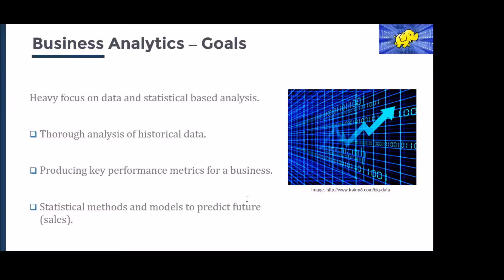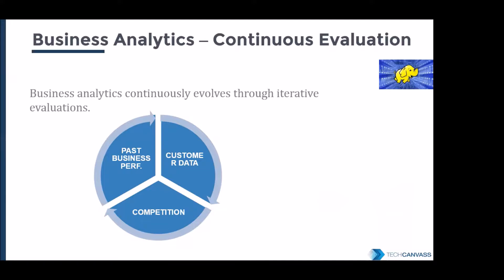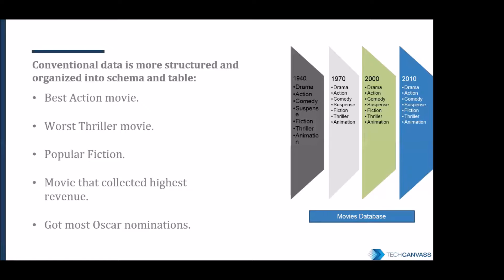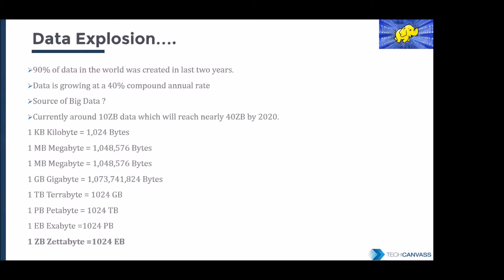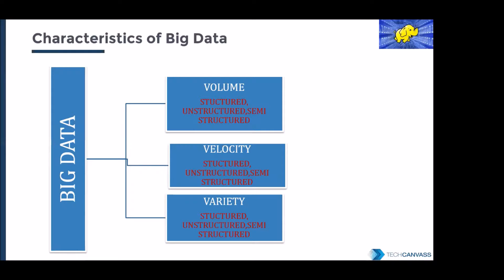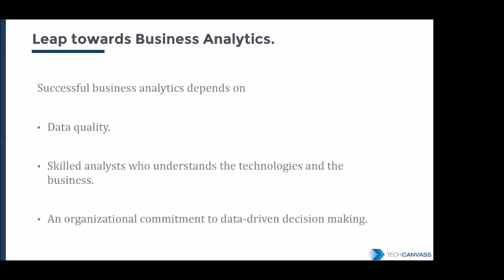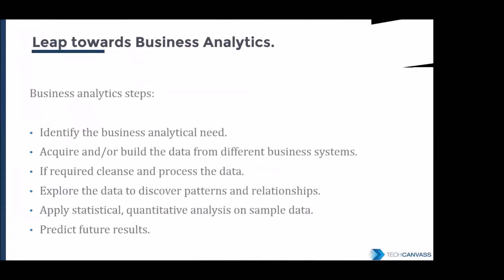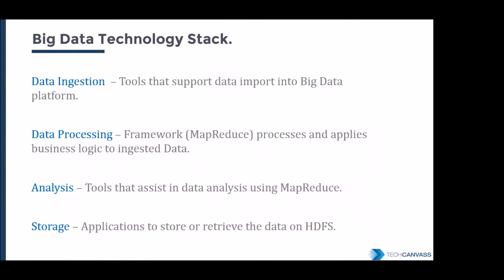Data Science Tutorial | Business Analytics training | Introduction and Career options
The this video, you will learn about basics of business analytics as well as know the skills and career options in this field.

To know more about Data Science course with R and Big data analytics course

Techcanvass is a software development and training organization. We provide IT certifications training for mid-level professionals.

We specialize in the following areas:

a) Selenium v3.0 training (CP-SAT and Techcanvass Certification)
b) IIBA Business Analysis certifications (all levels)
c) Certified Agile Business Analyst Training
d) Data Science Training ( R, Python and Big Data)

d) Data Science Training ( R, Python and Big Data) and Tableau